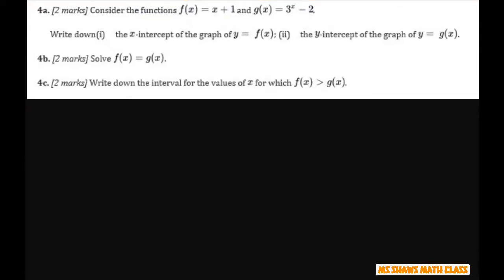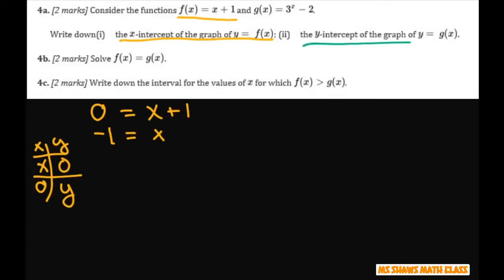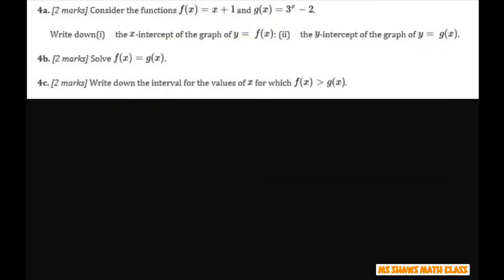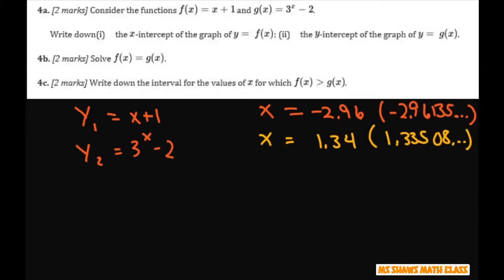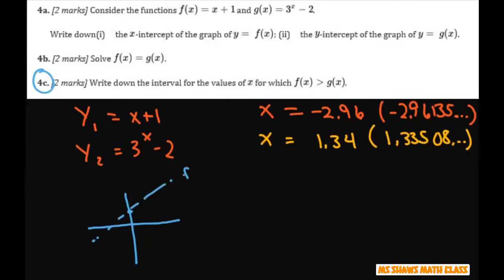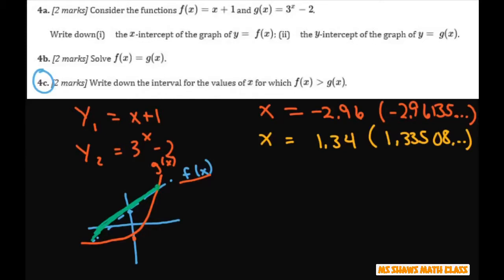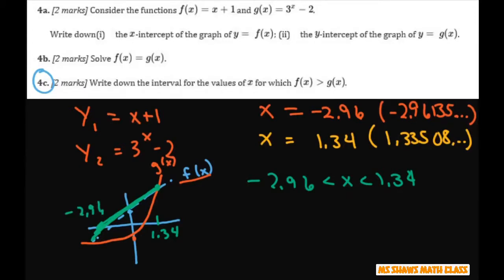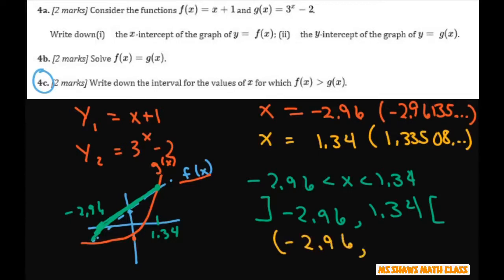Given linear and exponential equation. Solve f(x) = g(x). Math IB. 4